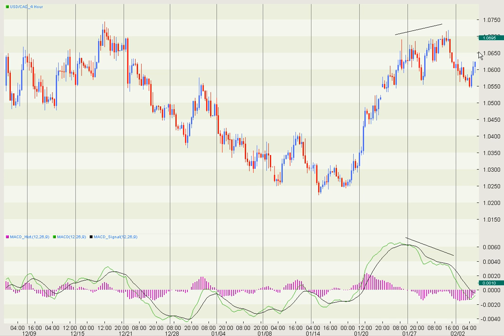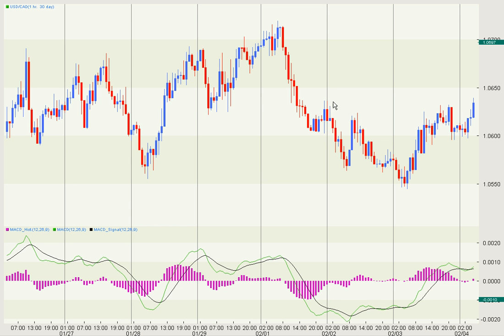In Forex Trading, You've Gotta Know When to Hold 'Em!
Whenever you trade forex, its very important to assess the trading environment, and to be acutely aware of whats going on.  Even if the technical set up is just perfect, there are times when its more prudent to stand aside, and this weeks video illustrate how our LC team had people on the sidelines during one of these situations.